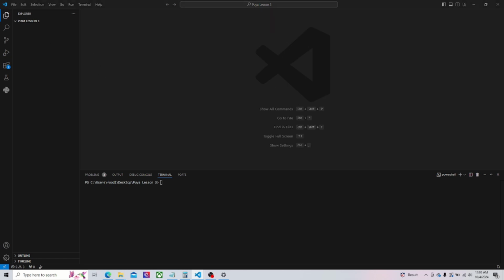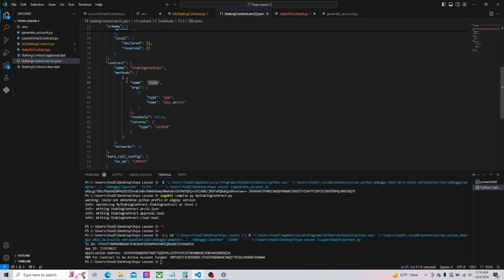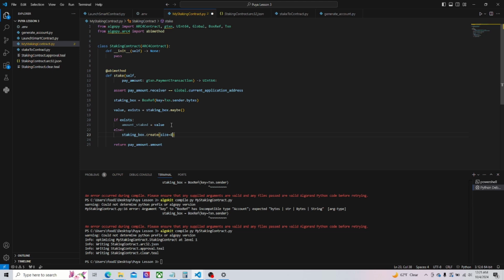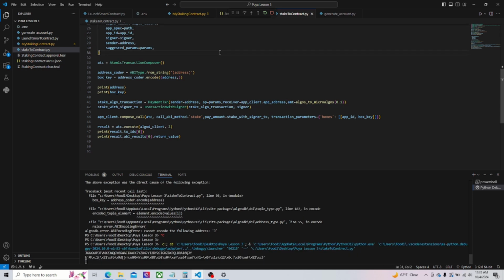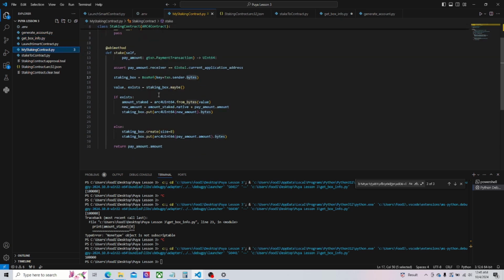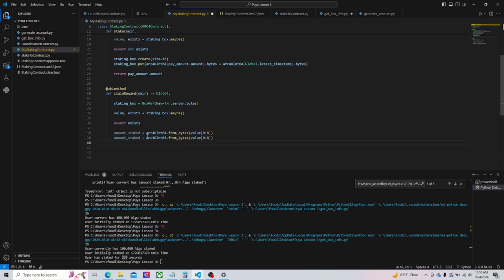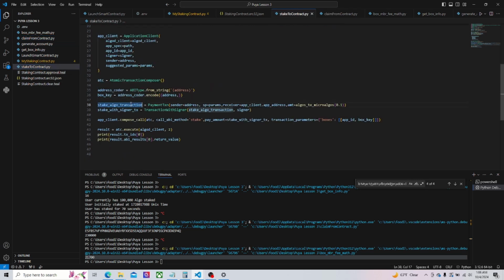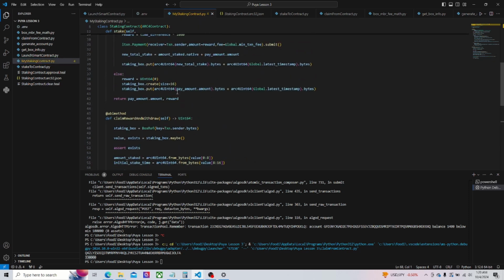AlgoLearn: Part 4 — Staking Smart Contracts and Box Storage (Box Ref)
In this episode, we go over basic hard-staking concepts with smart contracts using the BoxRef class; the following episode will showcase BoxMap usage.